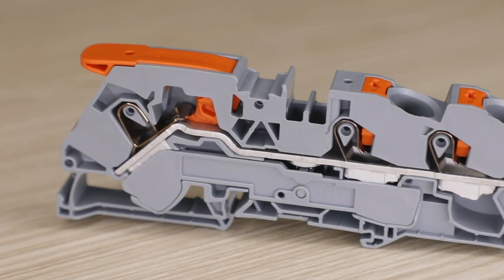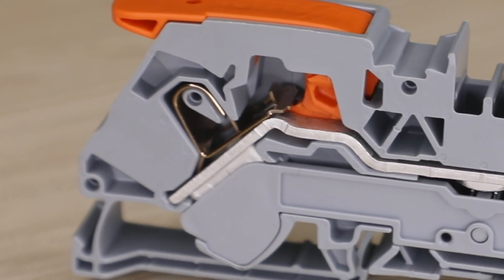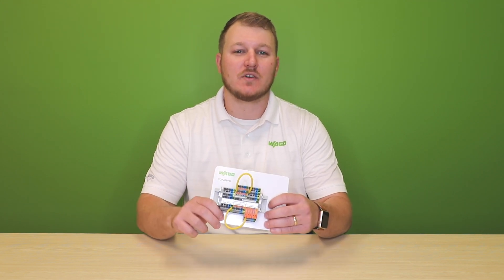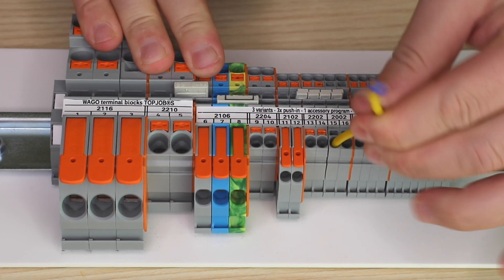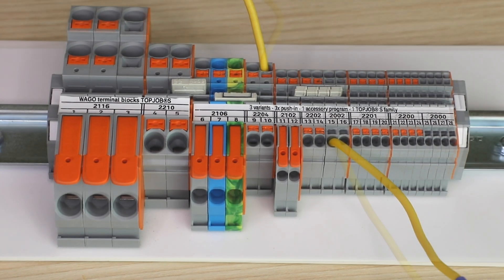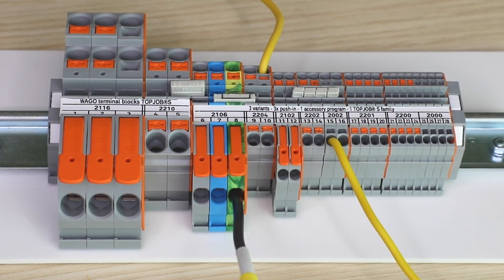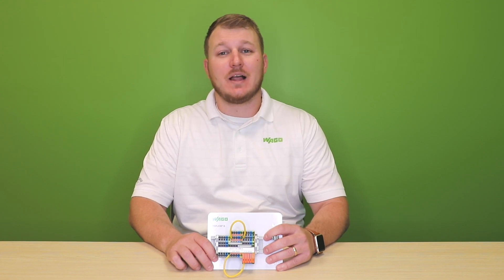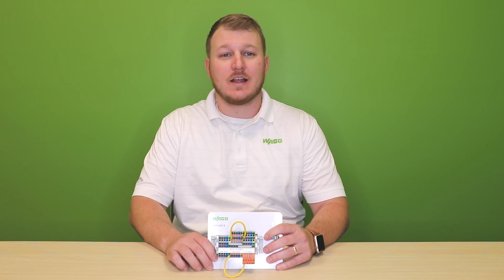Product Manager Minute: CAGE CLAMP Connection Technology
Clayton discusses our CAGE CLAMP technology and where it can be found in our products.